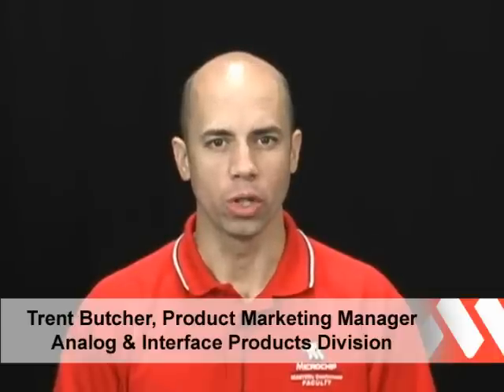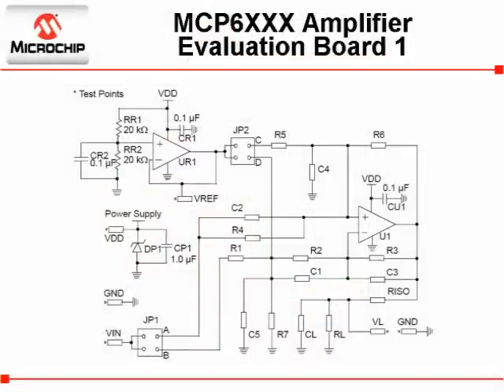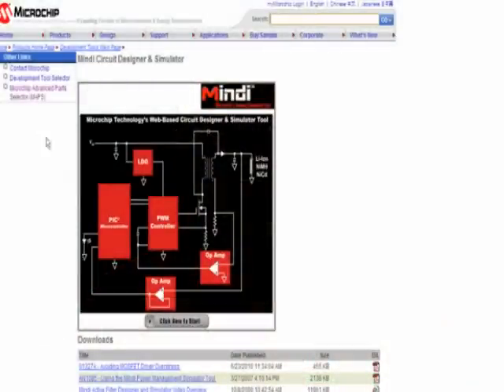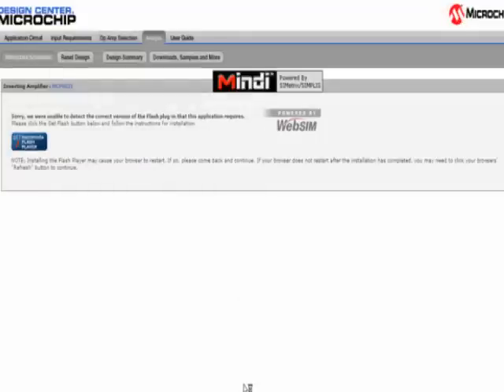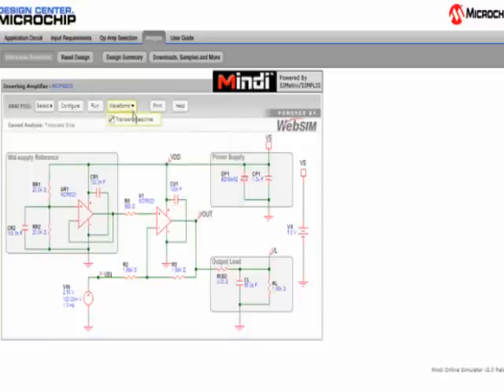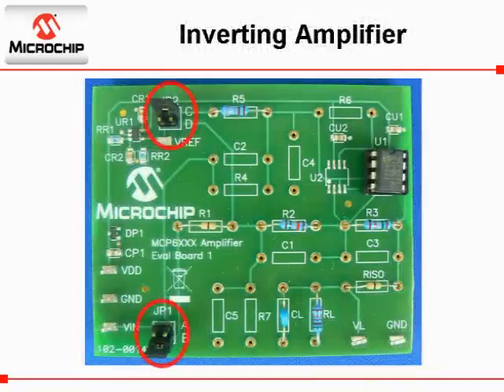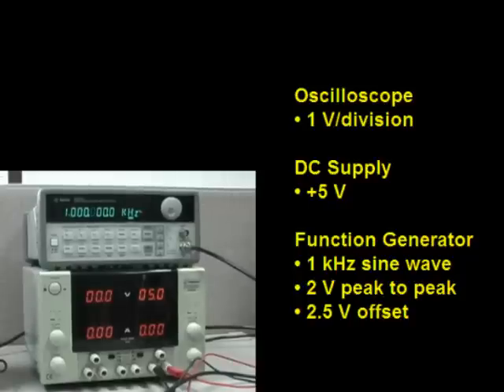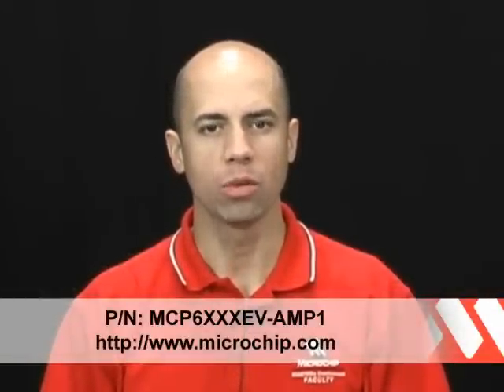Designing an Inverting Amplifier with the MCP6XXX Amplifier Evaluation Board 1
This video demonstrates how to design an inverting amplifier using the MCP6XXX Amplifier Evaluation Board 1 and Mindi™, Microchip's online circuit designer and simulator.  The inverting amplifier is first designed and simulated with Mindi.  Using recommended components from Mindi, the inverting amplifier is built.  Results from the evaluation board are compared with simulations and displayed.